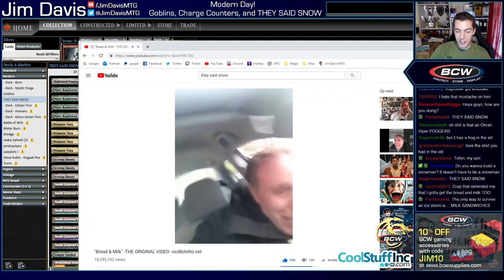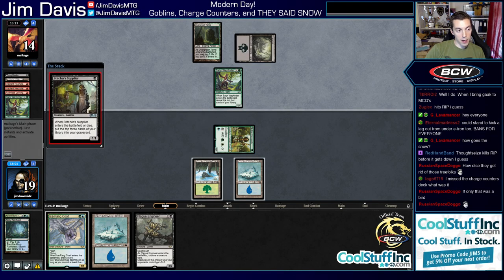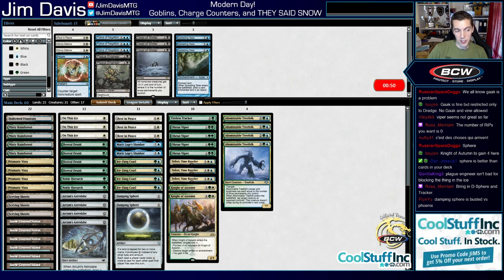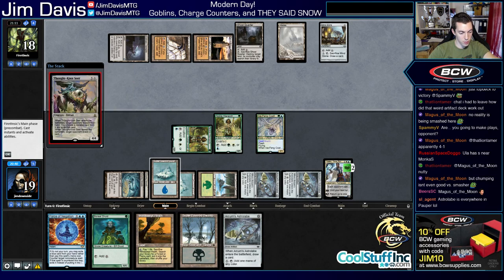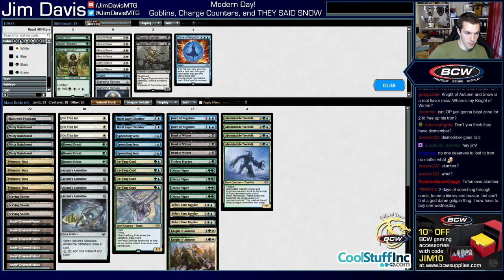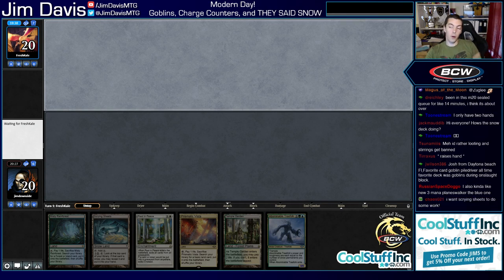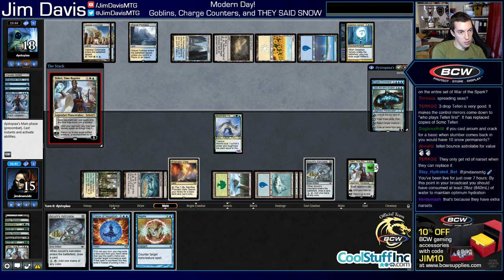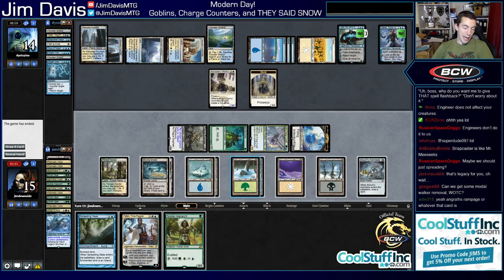I've Gotta Get The Bread And Milk... They Said Snow!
We try out an awesome four color Snow deck I built!

Jim Davis
Snow

4 Abominable Treefolk
4 Arcum's Astrolabe
4 Boreal Druid
2 Dead of Winter
3 Force of Negation
1 Hallowed Fountain
4 Ice-Fang Coatl
2 Marit Lage's Slumber
4 Misty Rainforest
4 Ohran Viper
3 On Thin Ice
4 Prismatic Vista
3 Scrying Sheets
3 Snow-Covered Forest
3 Snow-Covered Island
1 Snow-Covered Plains
1 Snow-Covered Swamp
3 Spreading Seas
3 Teferi, Time Raveler
1 Temple Garden
1 Windswept Heath

2 Damping Sphere
1 Dead of Winter
2 Knight of Autumn
1 Negate
2 Plague Engineer
4 Rest in Peace
2 Stony Silence
1 Tireless Tracker